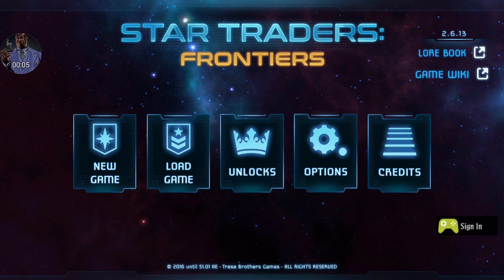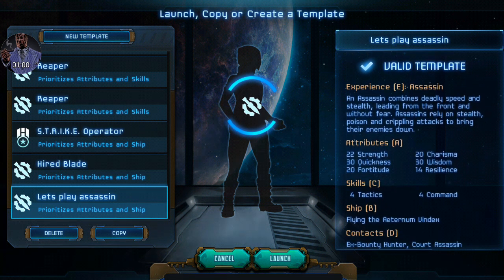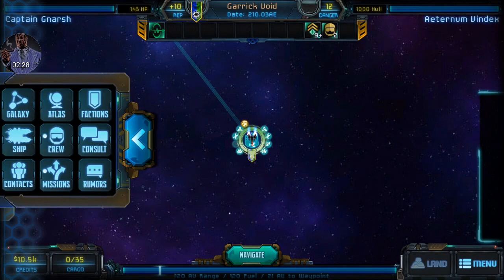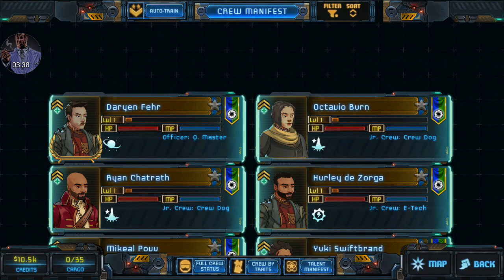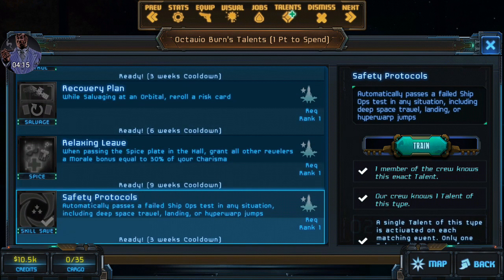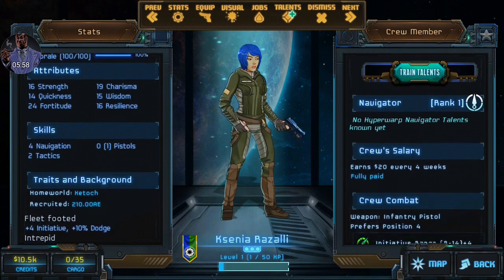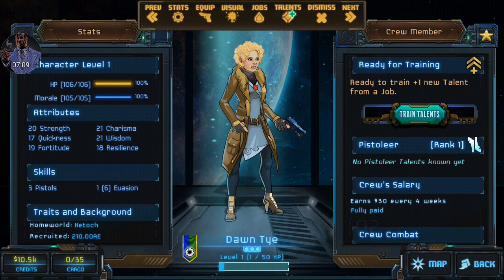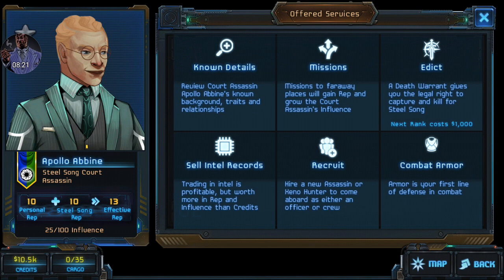Star Traders Frontiers Let's Play: Ep1 Crew Setup and Missions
This is the first episode of a new Let's Play series. We go over crew set up and run a few missions for our contacts.

Star Traders: Frontiers – an epic space RPG from Trese Brothers Games